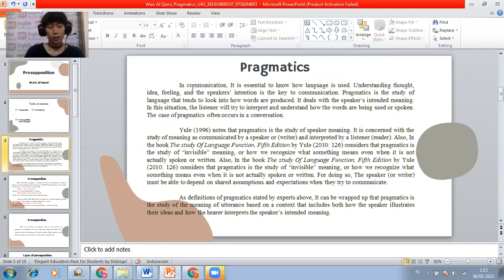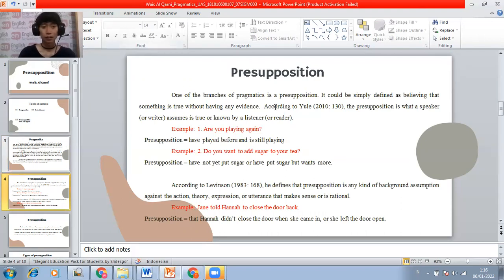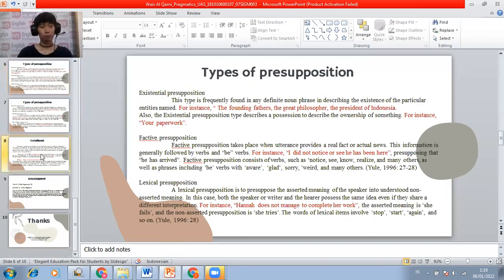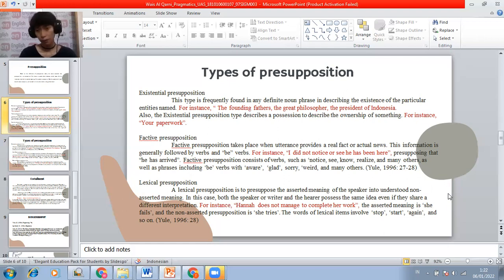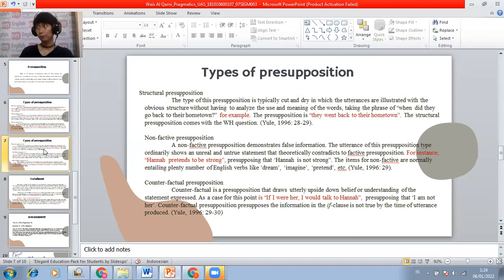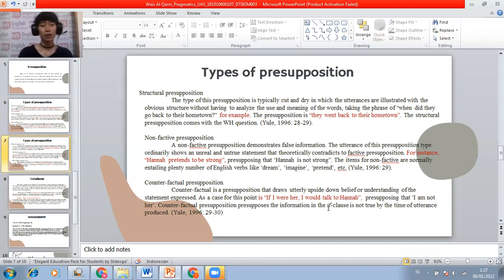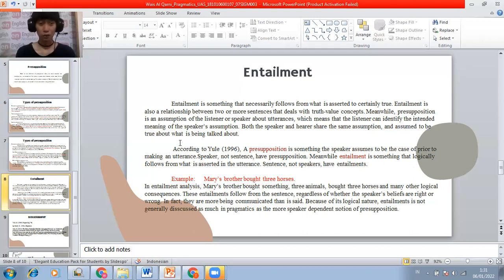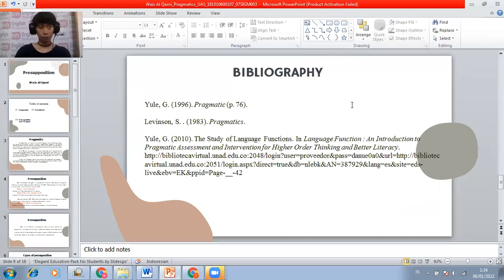Presupposition and Entailment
Final term test for pragmatics subject.
Lectured by Ms,Anita Sari as the pragmatics lecturer of Pamulang University.
The video contains the general idea of pragmatics, presupposition, presupposition types, and entailment.